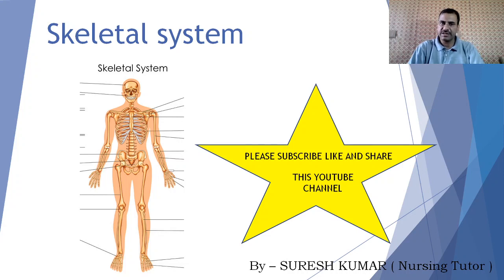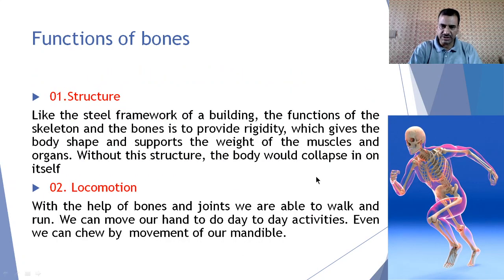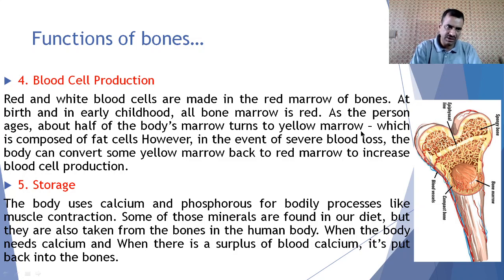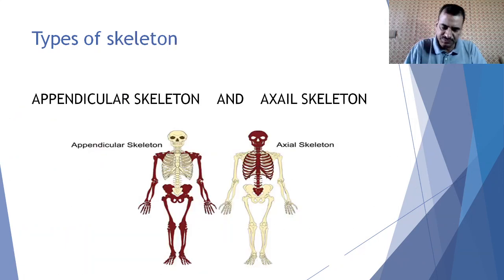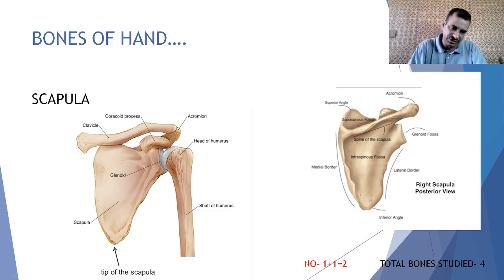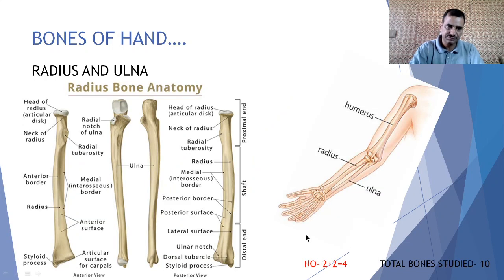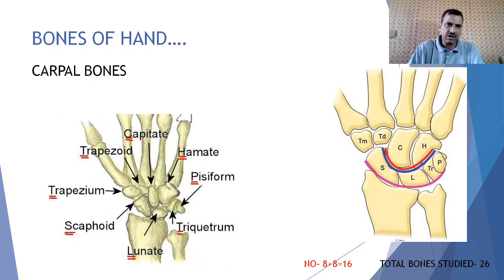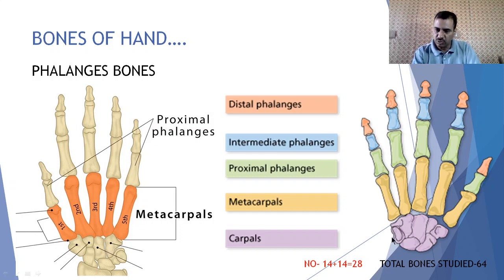SKELETAL SYSTEM : BONES OF HAND IN ENGLISH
skeletal system
anatomy and physiology